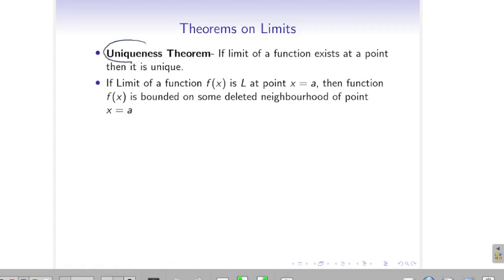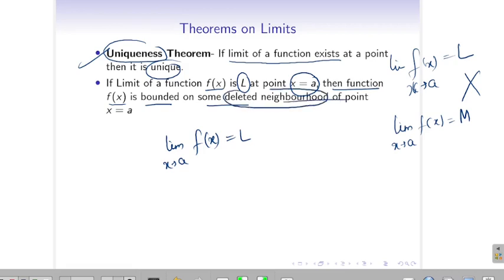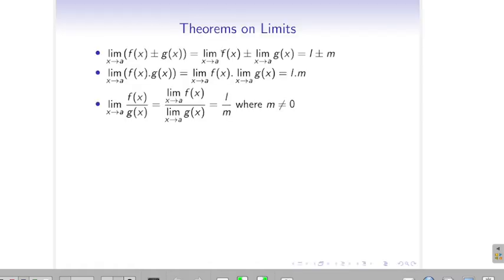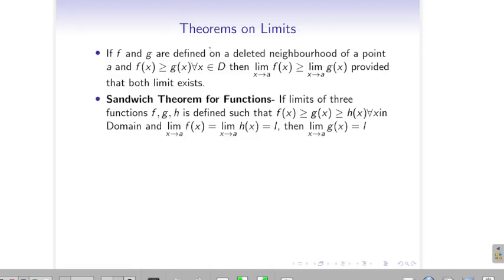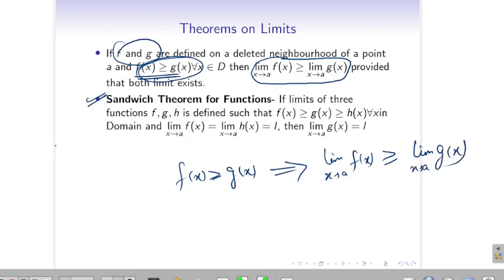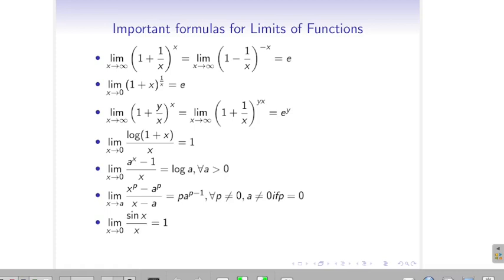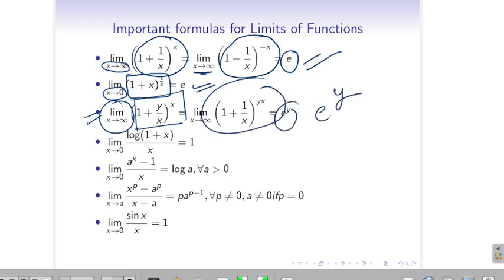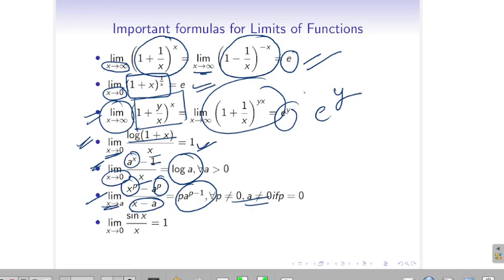Theorems on limits of functions (Part 2) | Real Analysis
Mathematics video for Assistant professor CSIR  NET JRF, NBHM, TIFR and GATE exams. Here we discuss graduation and post graduation level mathematics.

Csir net application form
Csir net exam date
Csir net mathematics
Csir net notification
Csir net update
Csir net  mathematics previous year question papers
Csir net mathematics preparation
Gate exam
Gate exam kya h in hindi
What is Gate exam
Engineering mathematics for gate
Gate mathematics
Gate mathematics lectures